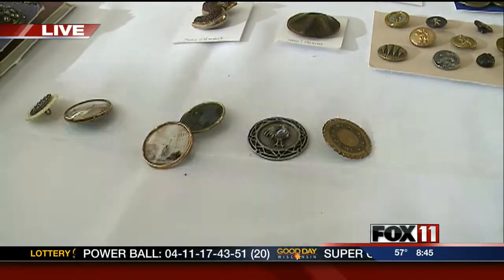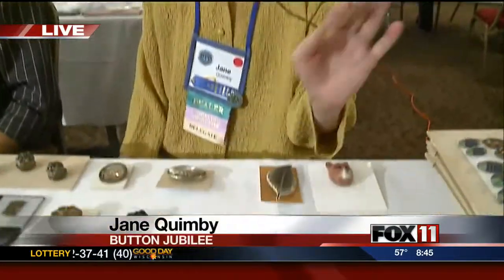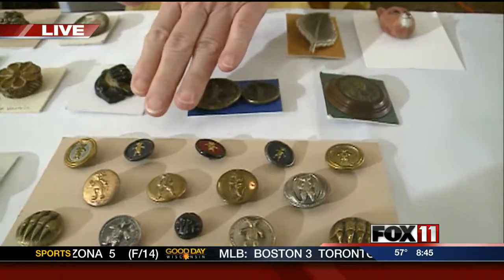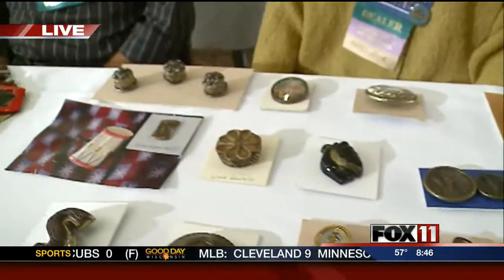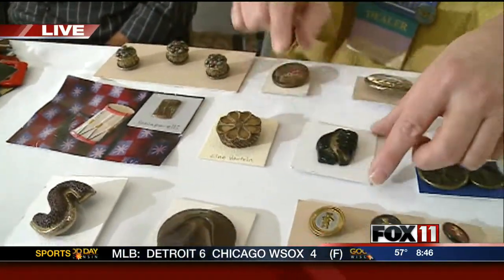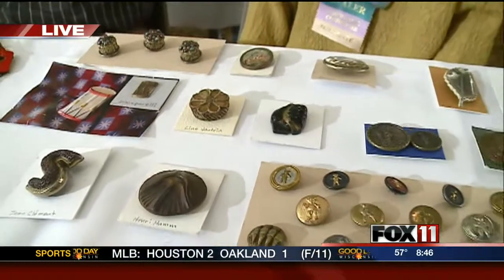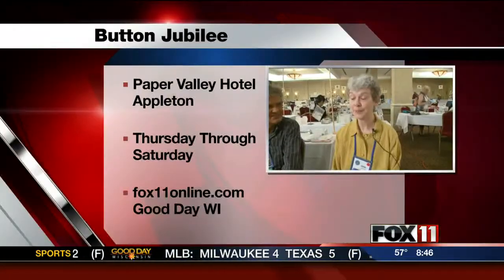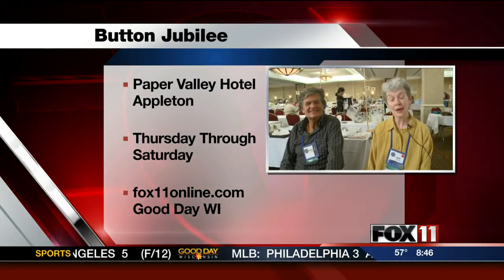GDW8 button fun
button fun